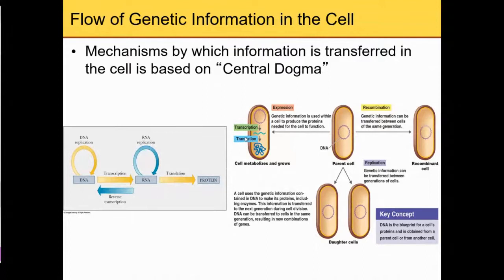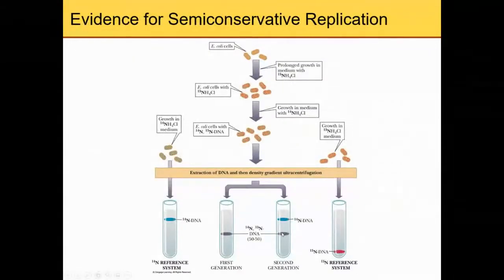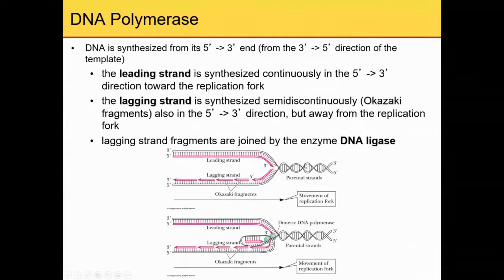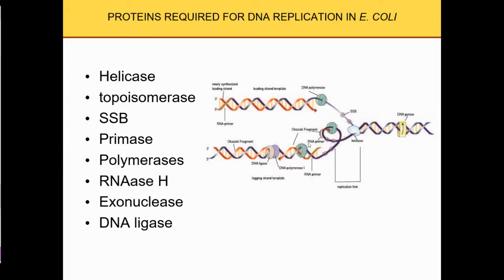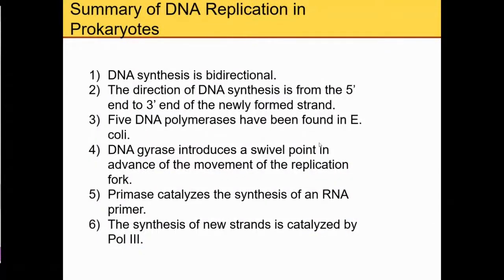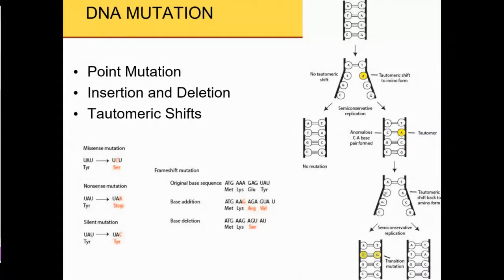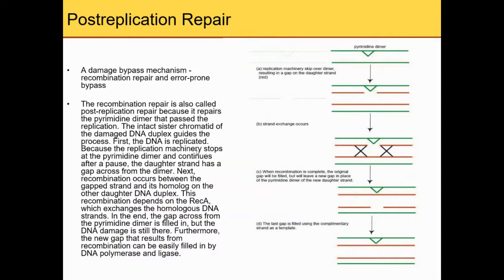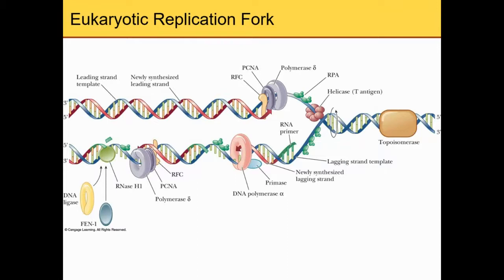BIO 372 Cell Biochemistry Chapter 10 Biosynthesis of Nucleic Acids : Replication